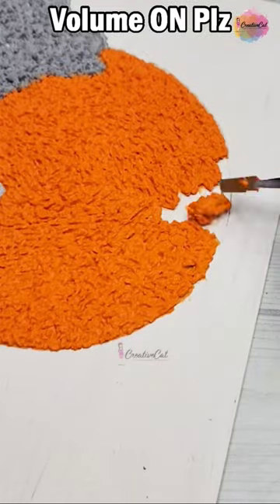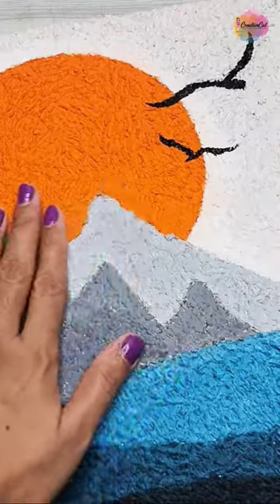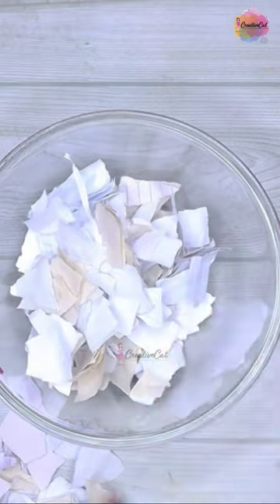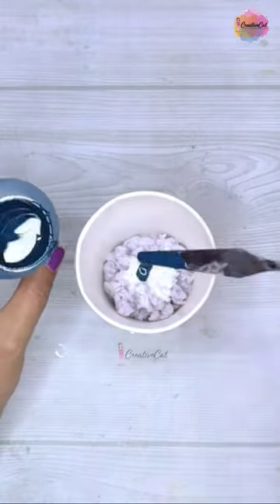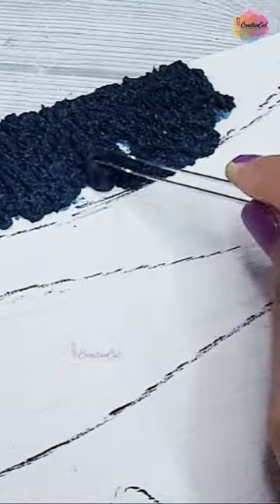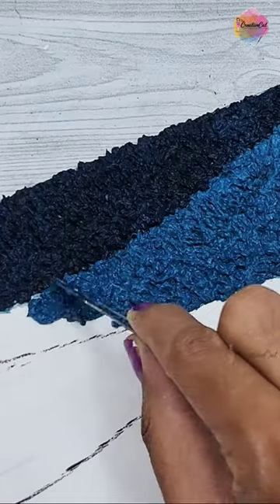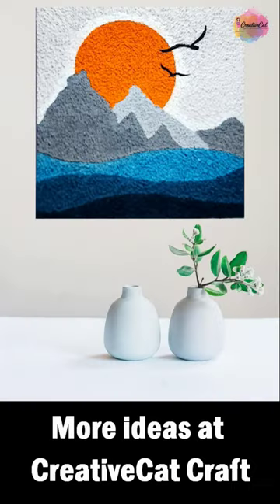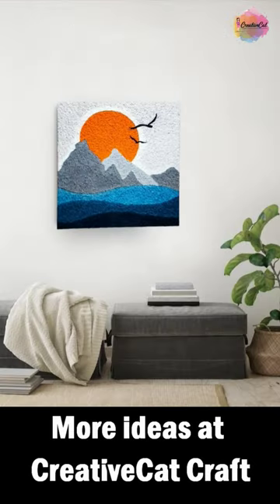Painting with Toilet paper